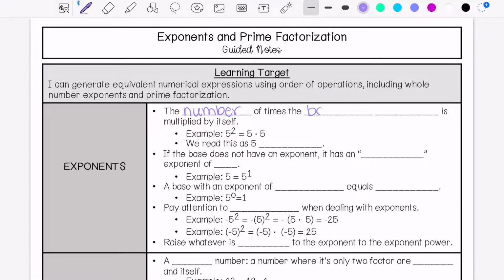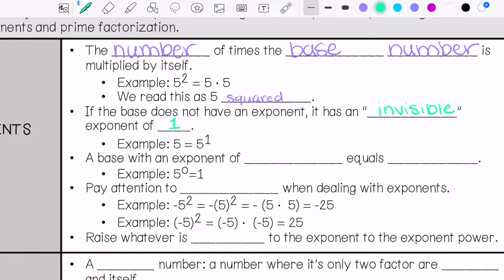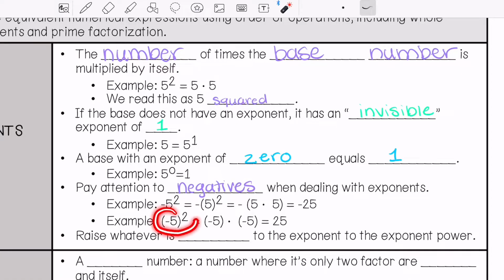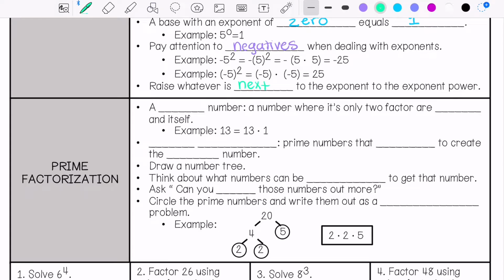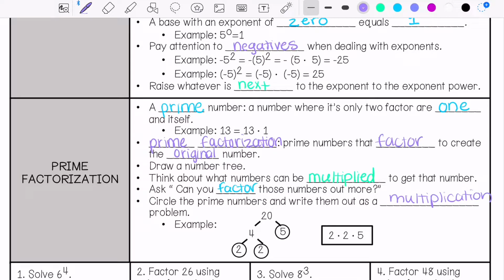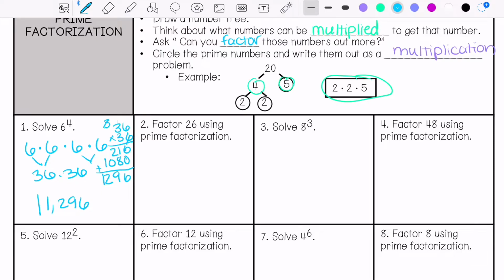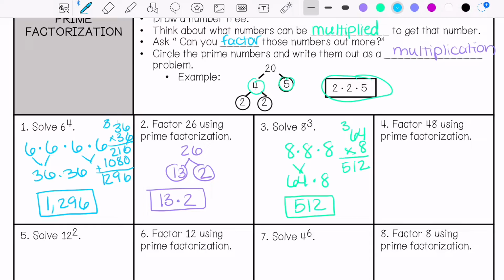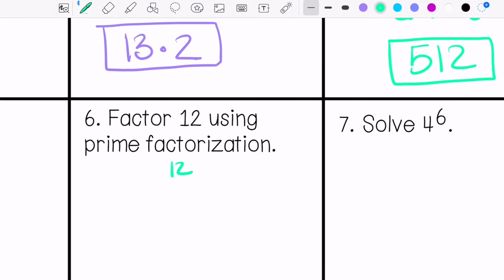Exponents and Prime Factorization Guided Notes Lesson | 6th Grade Math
Join me as I show you how to calculate exponents and prime factorization.

Teachers Pay Teachers: @MikaelaMinckler-Secondary Math and Science